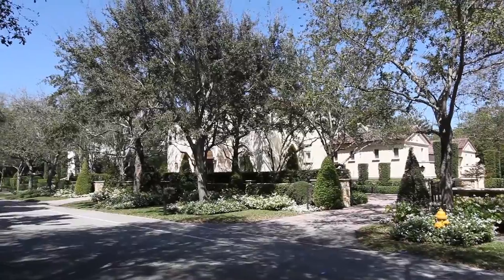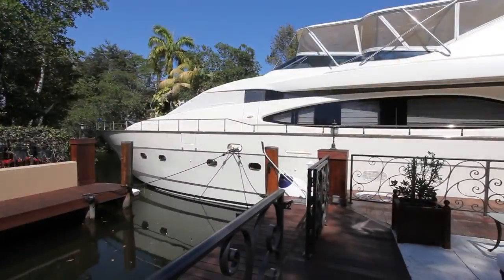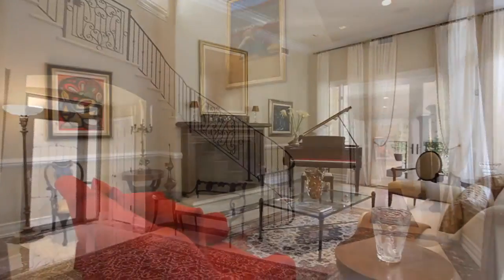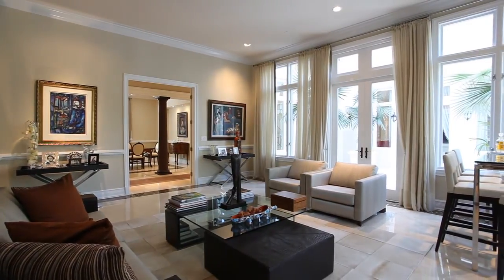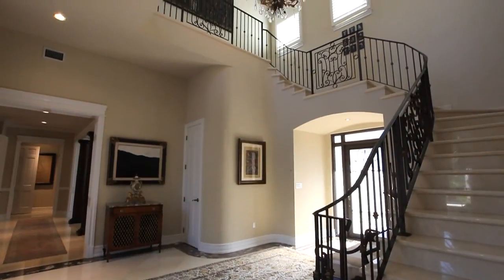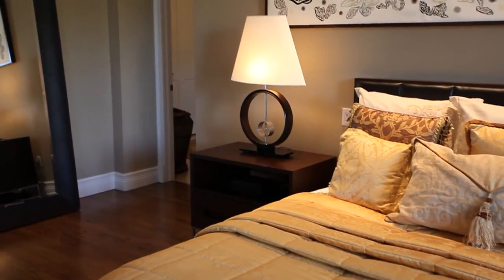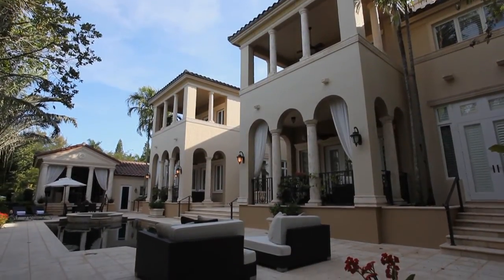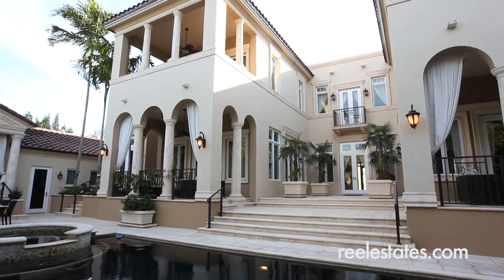REELESTATES.COM l 255 Cocoplum Rd. Coral Gables, Florida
Nestled in Cocoplum, one of the most upscale and secure 24 hour manned and gated communities in Coral Gables, you'll discover this classic Italian Villa by acclaimed architect Ramon Pacheco. The home and formal gardens span nearly an acre with over 275 feet of protected water frontage, plus a 40 foot cut out boat slip. Accommodate a 100 foot vessel in addition to a 70 vessel by the pool dock. Built originally in 1999 and updated and remodeled in 2009, the 6 bedroom, 7.5 bath home affords timeless classic appeal and is in impeccable condition with every modern amenity and convenience. This is truly a unique one of a kind property, combining great architecture and construction, with green space, gardens and expansive water frontage with no bridges to the bay. This blend is rarely available, creating an opportunity for someone to dream... someone for whom only the best will do.